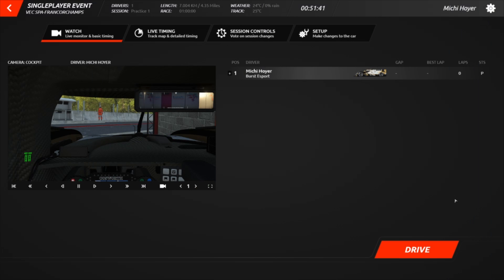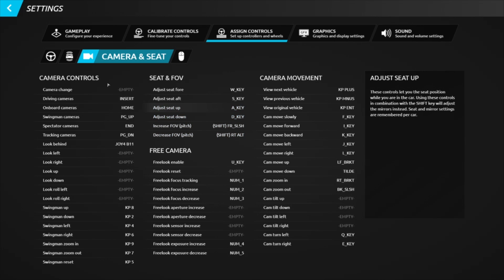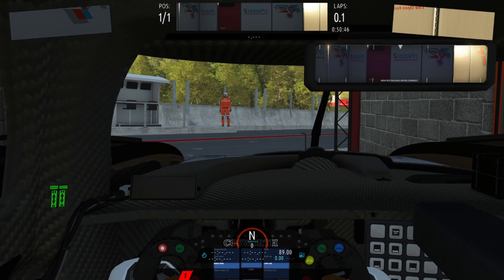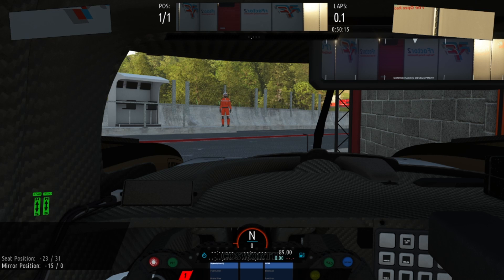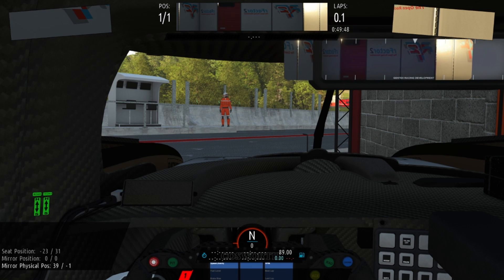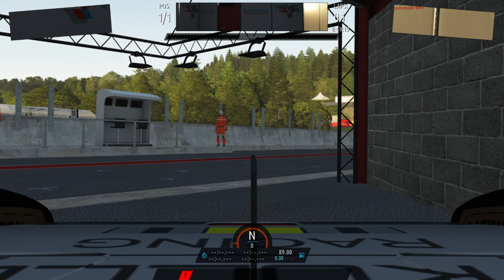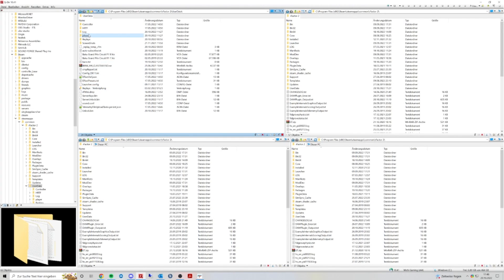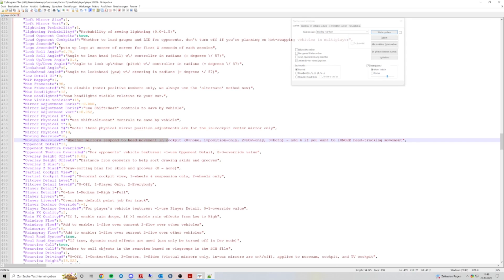rFactor 2 Tutorial Seating Position & Mirror Setup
Welcome to another rFactor 2 Tutorial. Today we are showing you how to set up your seating position in the car as well as setting up the mirrors. (expand for sections):

0:00 Intro
1:20 Seatin
2:40 Mirrors